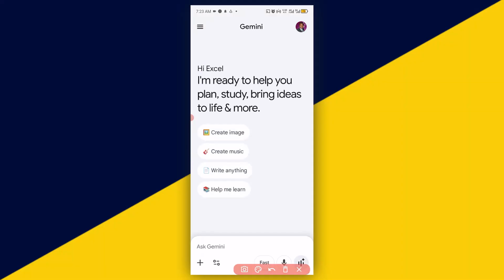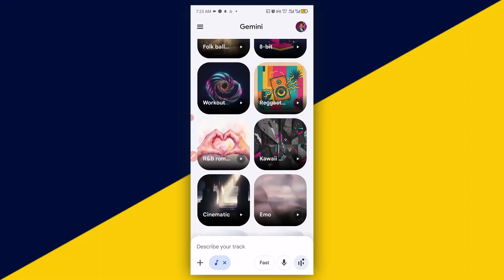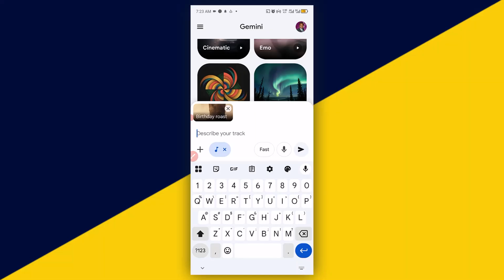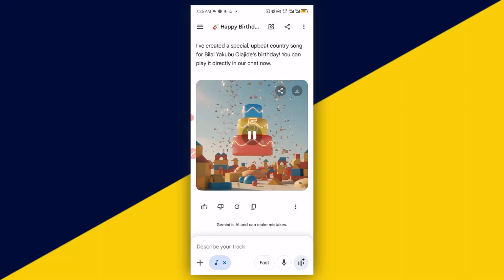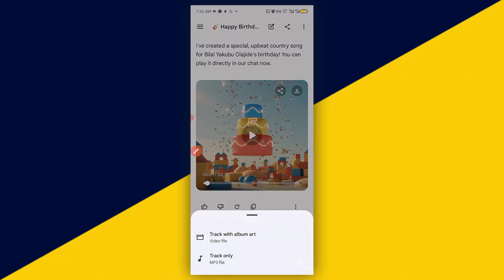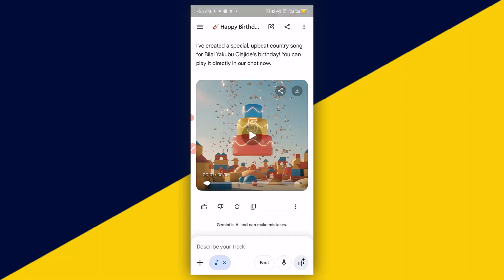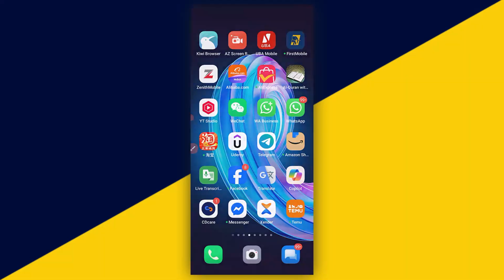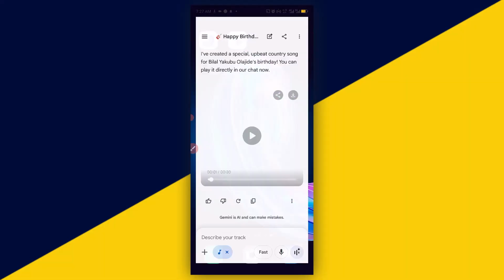Step‑by‑Step Guide | How Google Gemini Generates Music